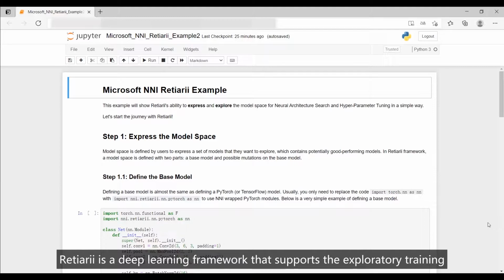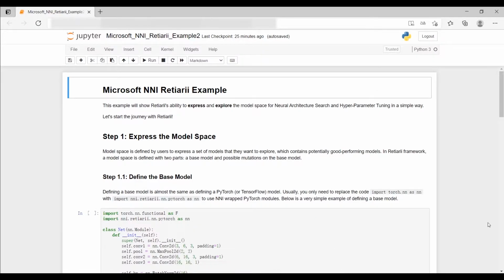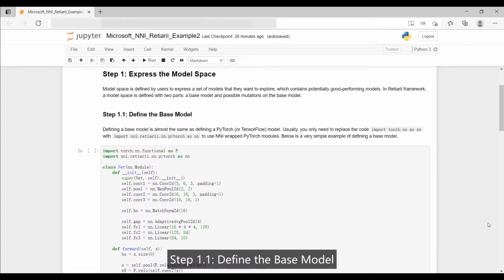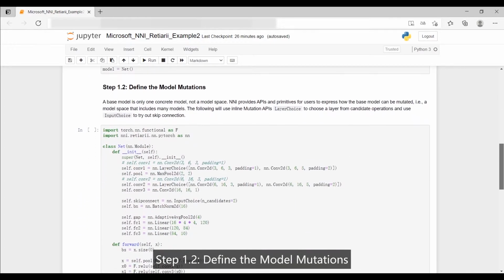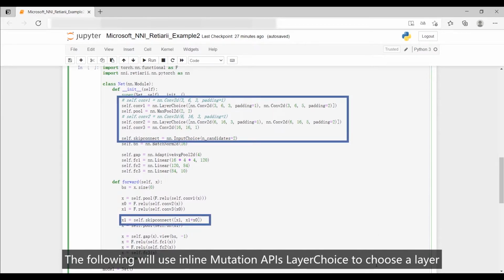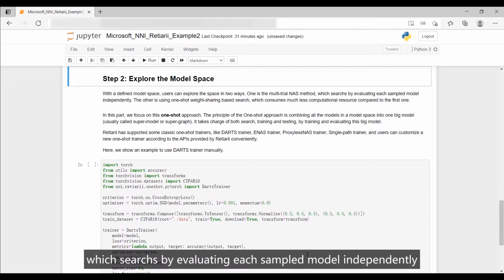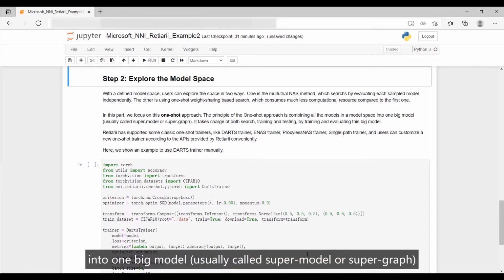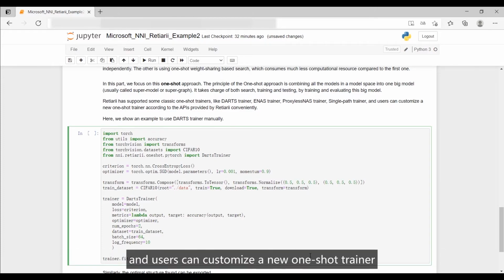NNI v2.2 - Neural Architecture Search with Retiarii - One-shot NAS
Retiarii is a deep learning framework that supports the exploratory training on a neural network model space, developed by the Microsoft NNI team. This example will show Retiarii's ability to express and explore the model space for Neural Architecture Search and Hyper-Parameter Tuning in One-shot NAS method.